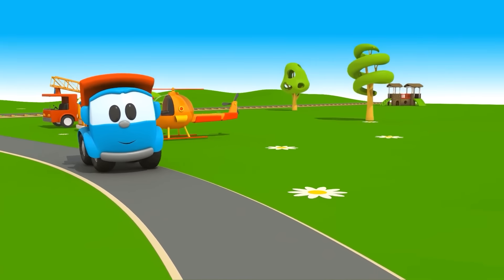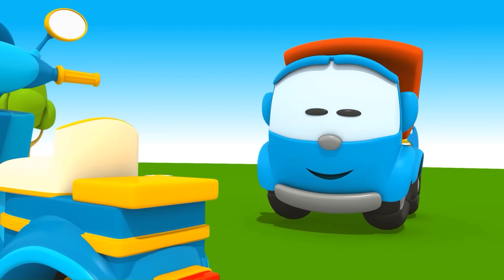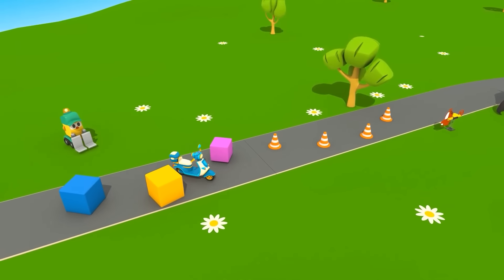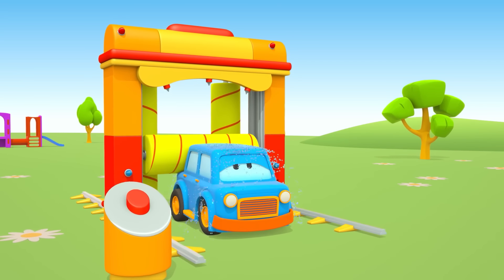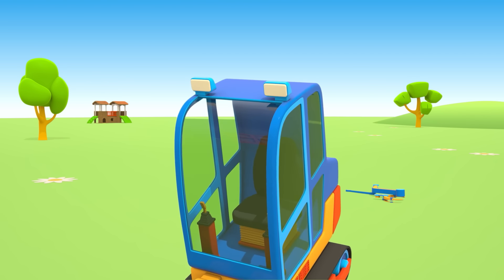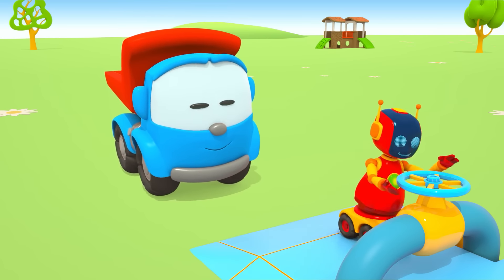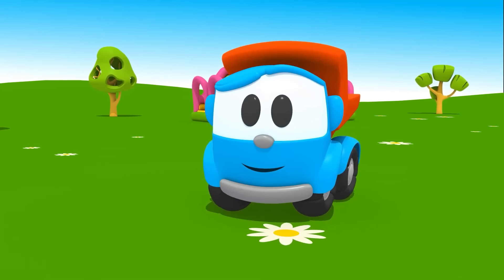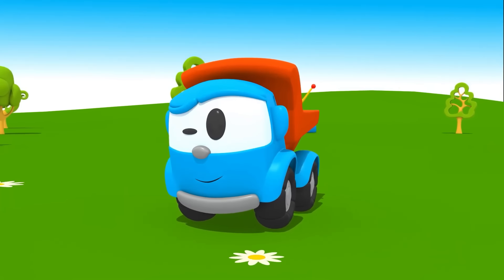Hoạt hình Xe tải nhỏ Leo. Tìm hiểu phương tiện cho trẻ em. Video về xe ô tô đồ chơi cho bé.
Cùng xem video giáo dục về xe ô tô đồ chơi cho bé và tìm hiểu phương tiện cho trẻ em. Hãy giúp Leo lắp ráp xe máy, cần cẩu và xây dựng đường đua cho các ô tô đồ chơi. Cùng nhau lắp ráp mọi thứ và học về tên của từng bộ phận nào.

00:01 - Leo và chiếc xe tay ga
05:00 - Xe cần cẩu cho trẻ em
11:21 - Xe tải nhỏ Leo & đường đua

Cùng lắp ráp ô tô và xe tải với Xe tải nhỏ Leo &index=1